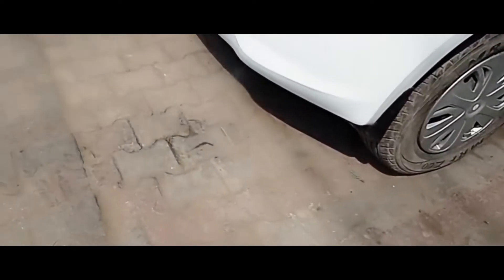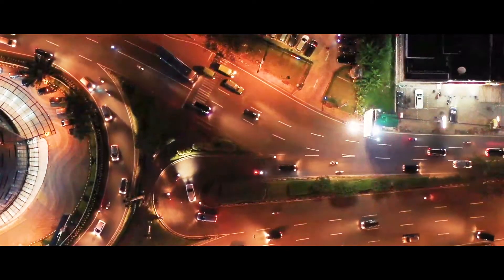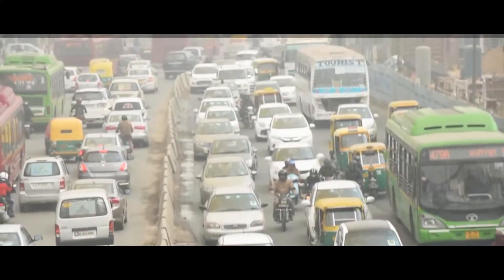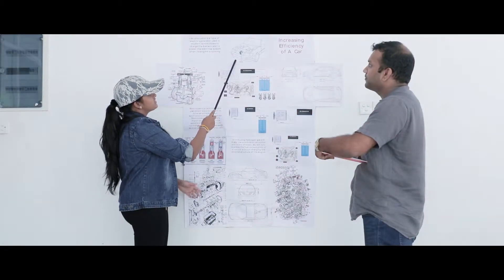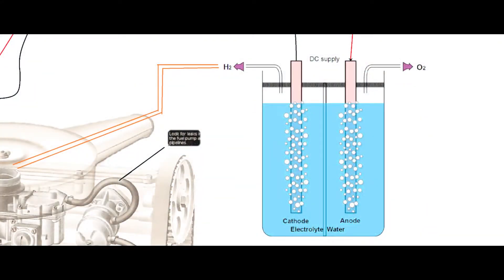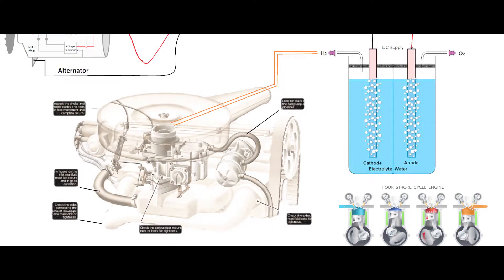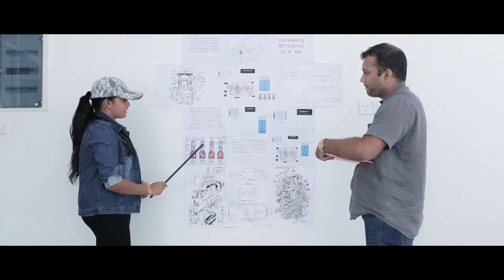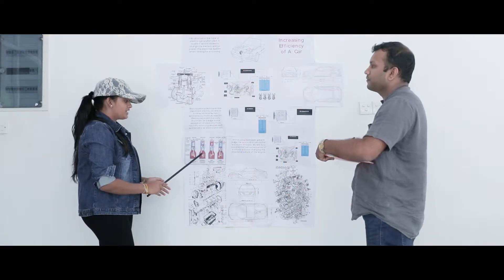Let the future generation breath!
Senuji Goonathilake is a student who has found a solution to minimize the air pollution by introducing a unit which can be easily fix into a vehicle and which will increase the efficiency of the fuel as well as prevent emission of toxic carbon monoxide to the atmosphere. Her project is done collaborating with the "ChemPlay Global school" concept which is aim to revolutionize the education in the country. NuwanDissanayaka#, SriLankanDreams# A Special Thank goes to Kanchuka Samarakoon